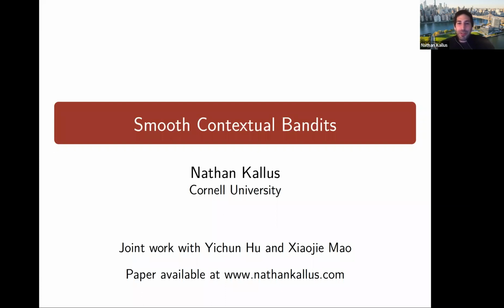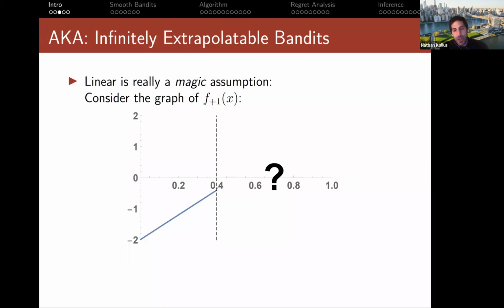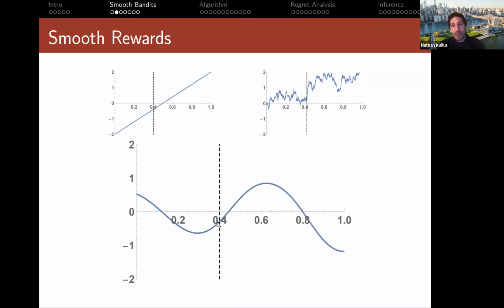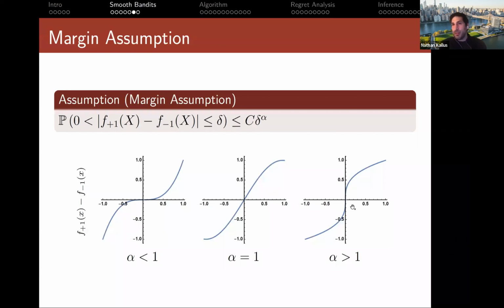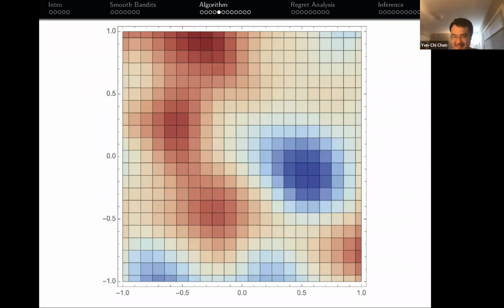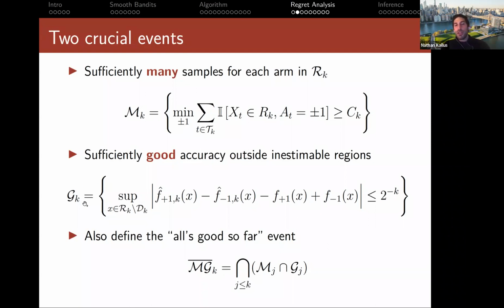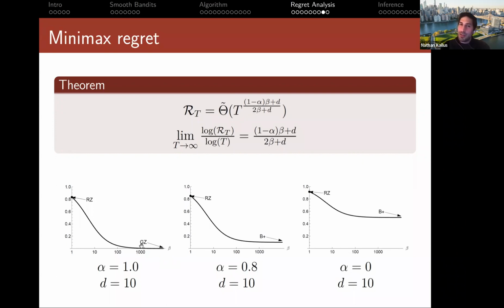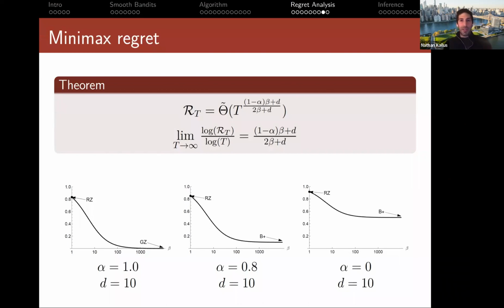Nathan Kallus - Seminar - "Smooth Contextual Bandits"